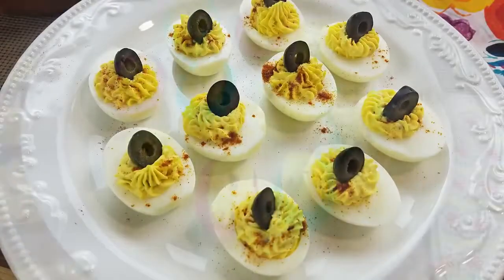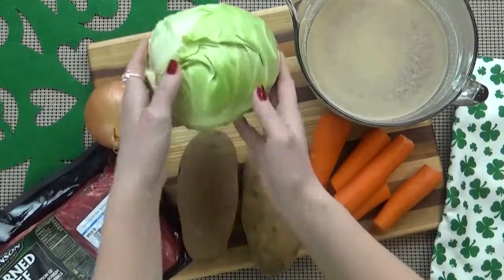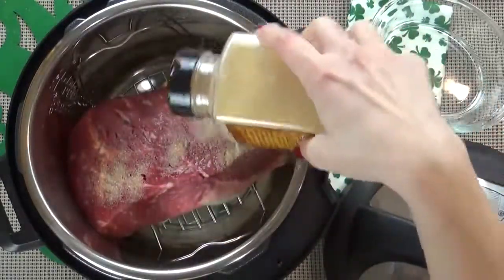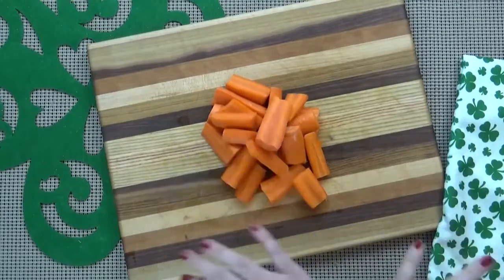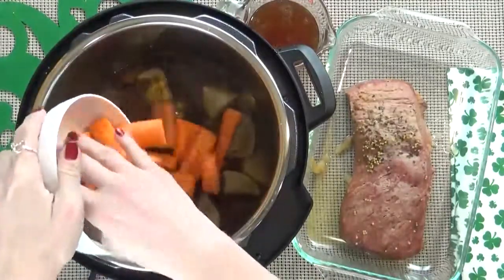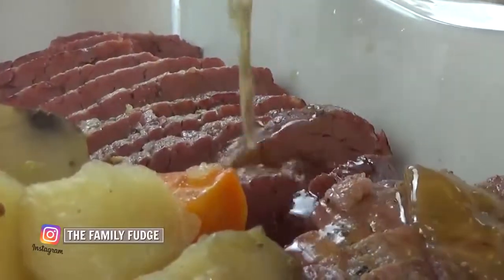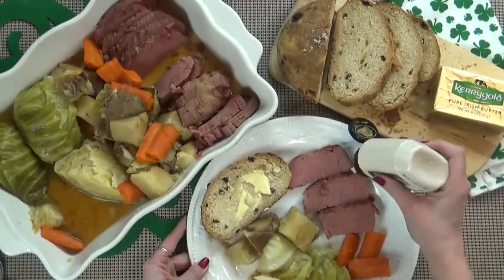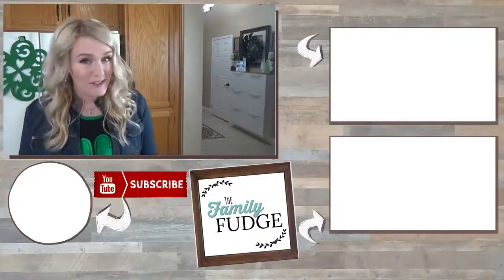INSTANT POT CORNED BEEF and CABBAGE | St Patricks Day